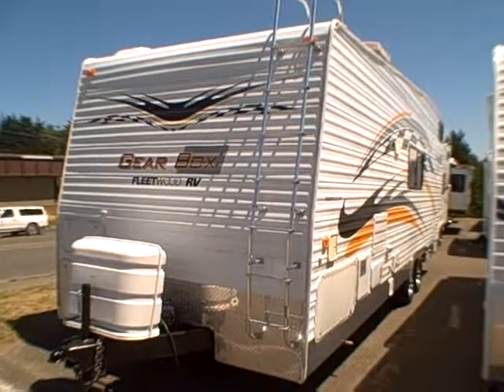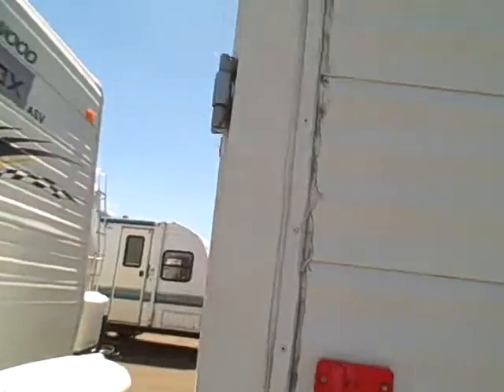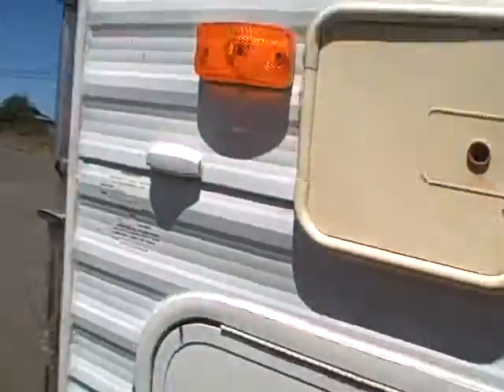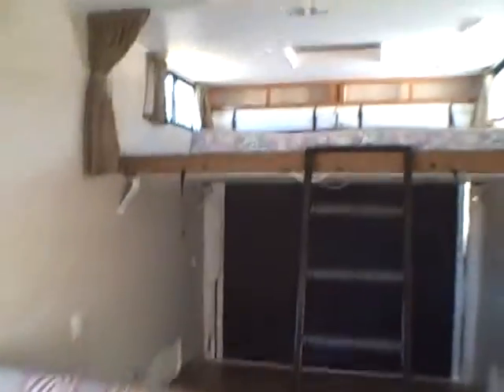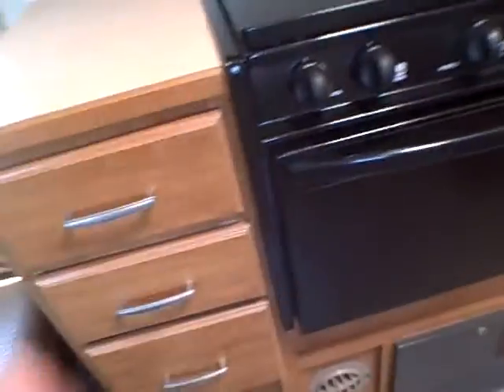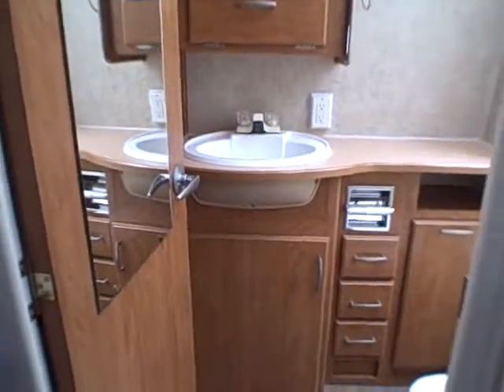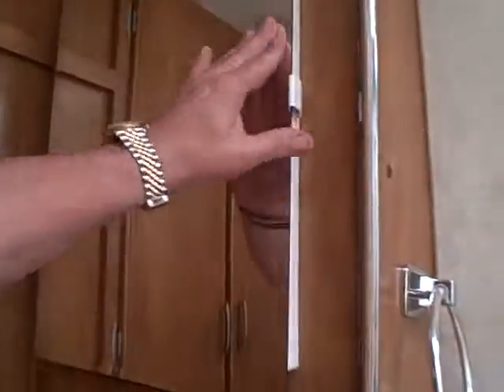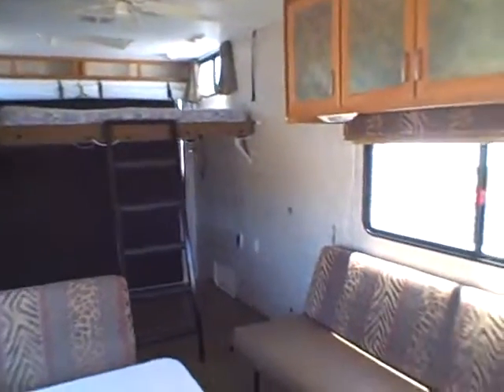2004 Gear Box 260 FB # 30170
Check out the African Safari Scheme inside this Bad-Boy..  Leopard, Tiger and Crocodile prints on the furniture. Tons of storage and room for all the things you'll need for your Safari.. also comes with fuel station and generator.